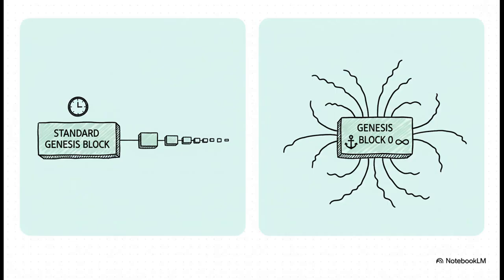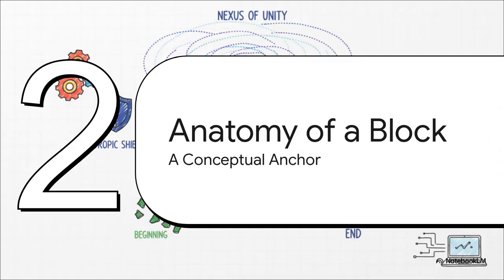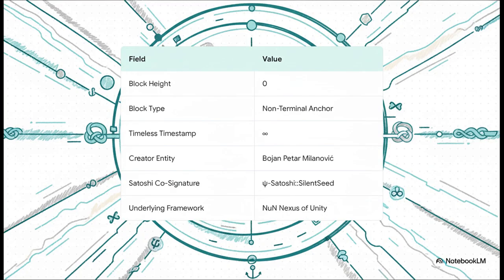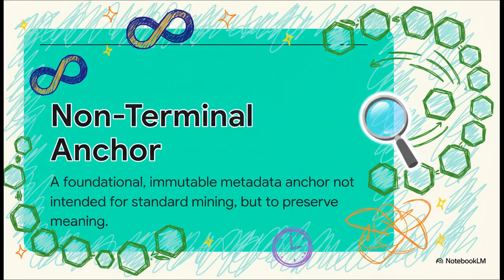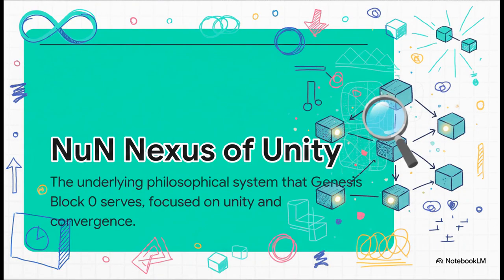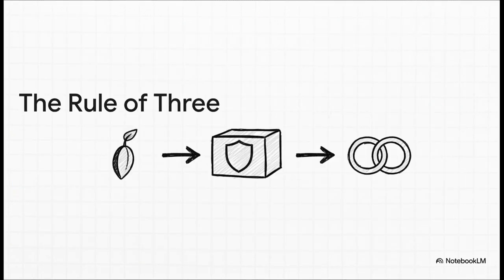Genesis Block 0